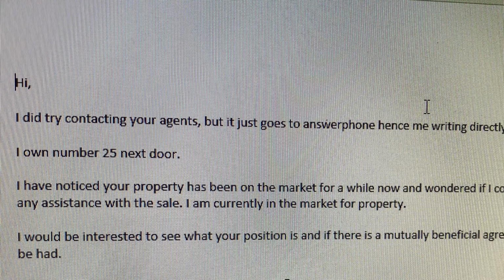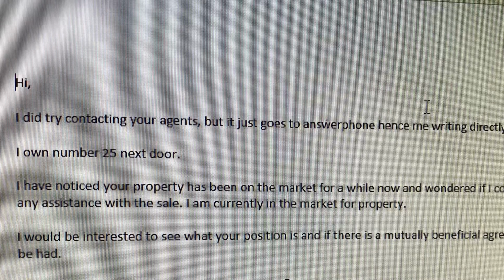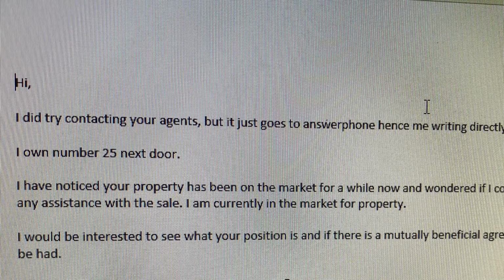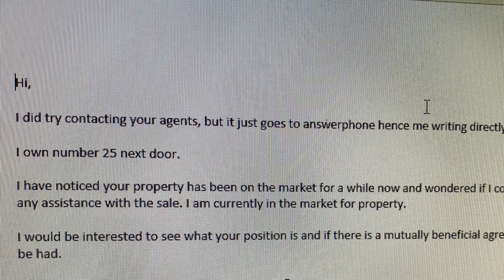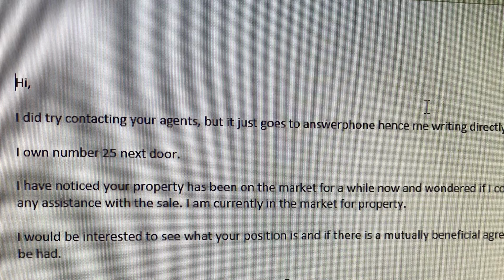Property: How To Buy Below Market Rate.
This video covers how to find and source below market property deals

We touch on section 24 tax and what implantations this may have on making a choice.

Videos are for education purposes only and you must seek your own advice before investing. There is a real chance you could loose money.